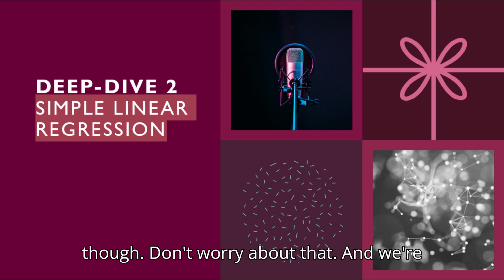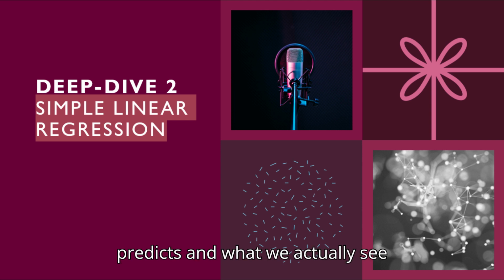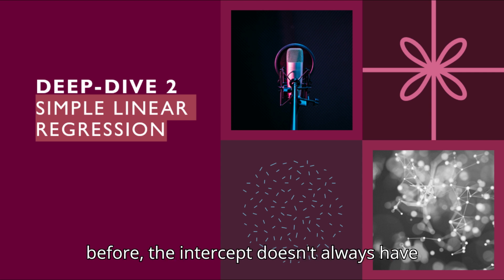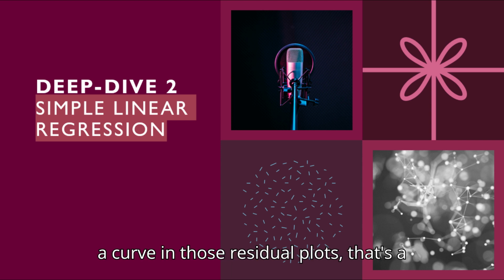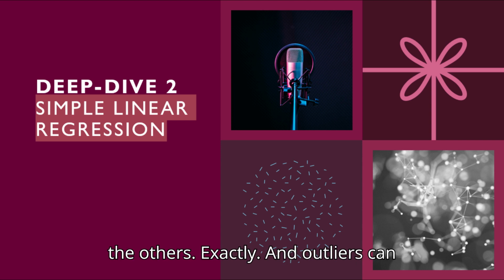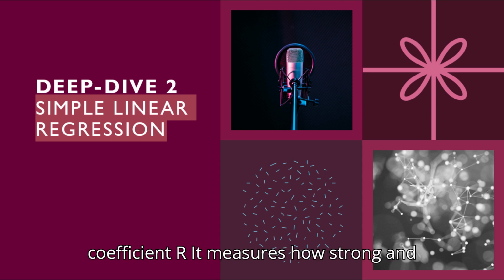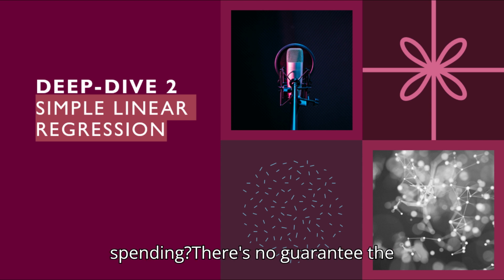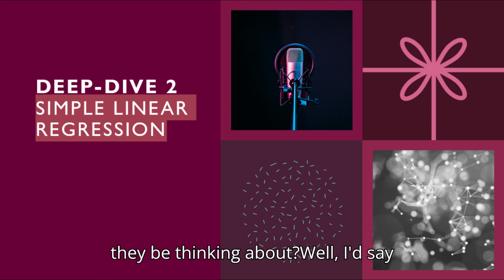Data Science Deep Dive 2 | Simple Linear Regression : Fundamental Concepts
The provided material offers a comprehensive guide to simple linear regression analysis using R and RStudio, starting with fundamental concepts and progressing to advanced techniques. It covers building, interpreting, diagnosing, and utilizing linear regression models, including the crucial steps of identifying outliers and assessing model assumptions. The sources further explain statistical properties of estimators, inference, prediction, and potential pitfalls like extrapolation, emphasizing practical implementation with R code examples and detailed explanations of statistical concepts and their interpretations. Additionally, it touches upon report generation within RStudio for clear communication of findings.